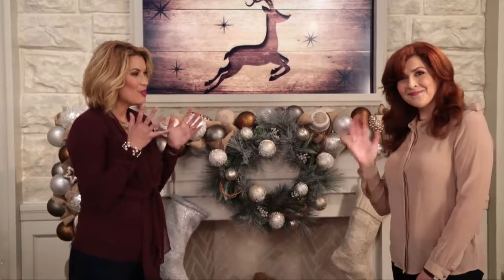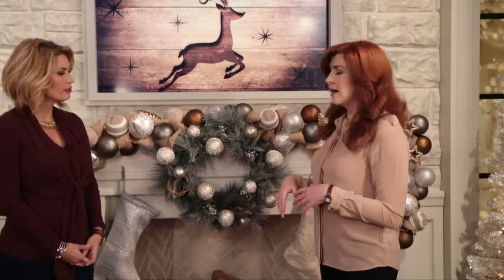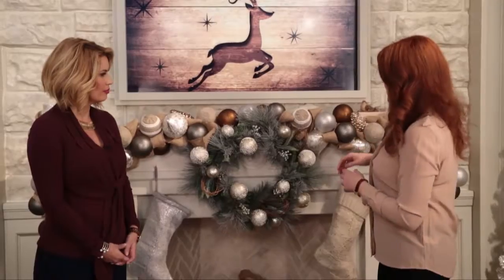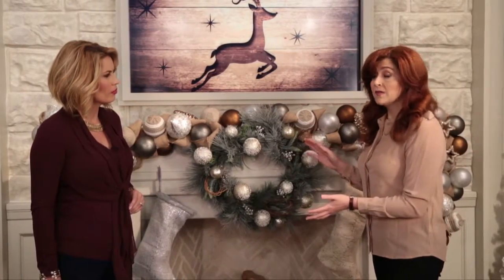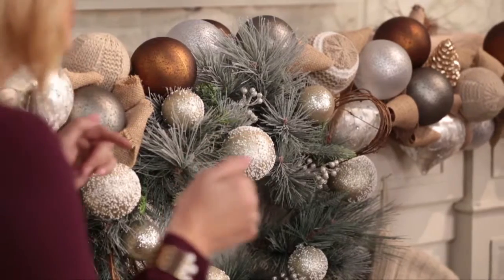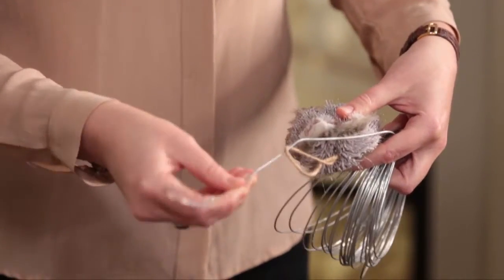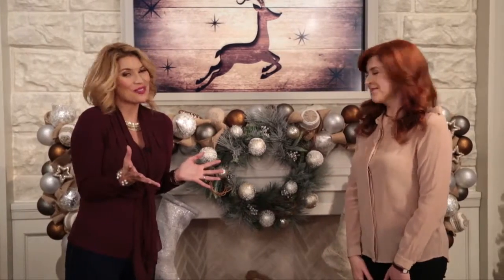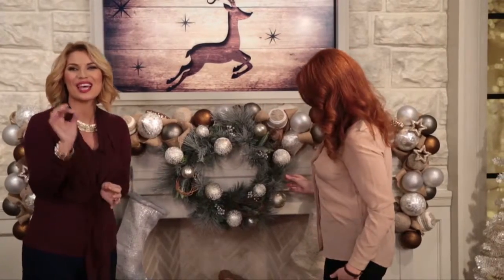How To Decorate a Mantel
Haven’t started decorating for the holidays yet? Don’t sweat, our set stylist is here with some tips to help make your mantel picture perfect!